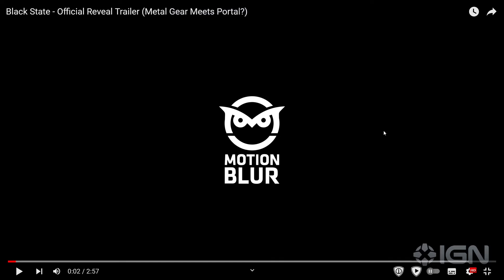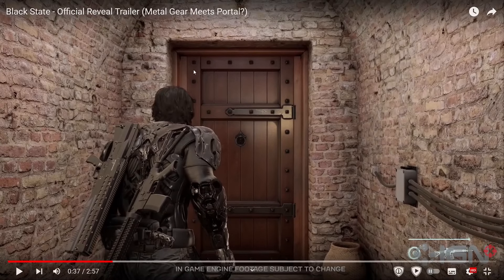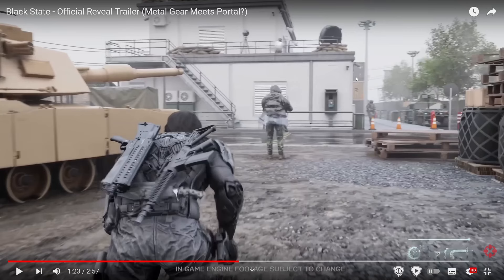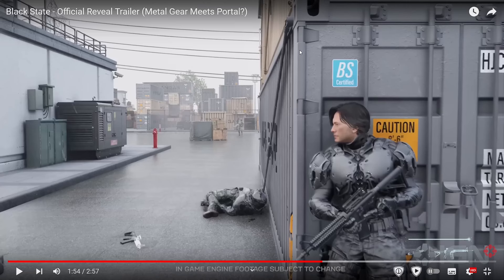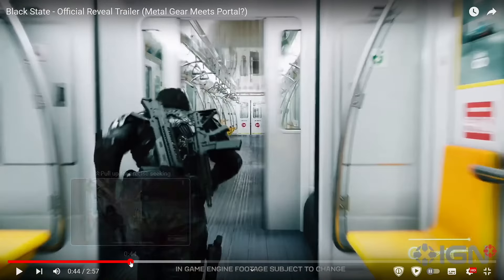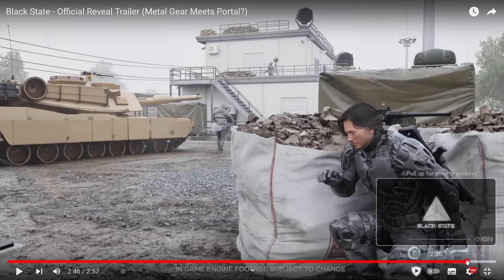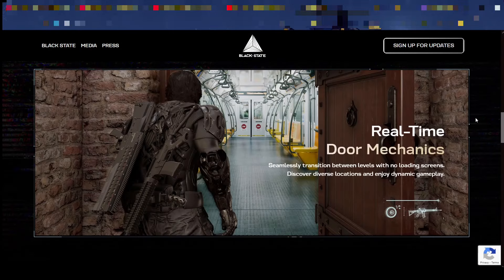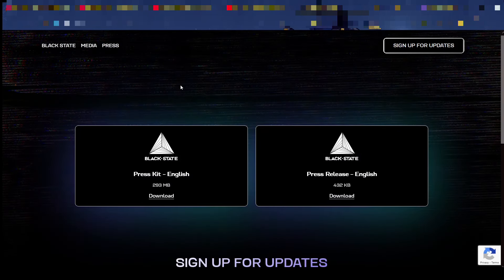This New Stealth Game Trailer is Uhhhhh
You can't escape with running!

Sorry if it's a bit quiet!

This is a "reaction" video of the new upcoming stealth game Black State by motion blur studios and for as much as this game looks like unreal engine 5 slop I really wanted to give it a chance here, sorry if I sound a bit cringy but I just made a silly video before some other people because this game flew under everyone's radar it would seem.

Title Inspired by indimaus, thumbnail made in krita and edited in kdenlive